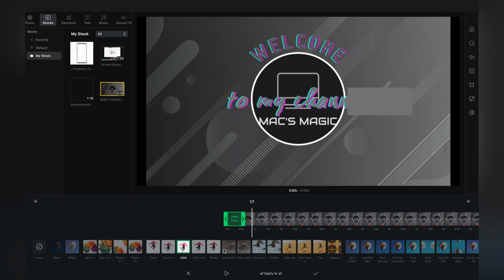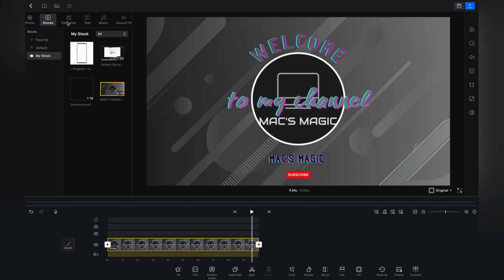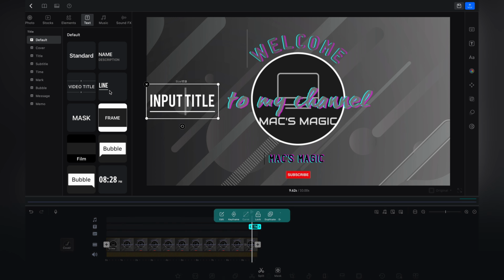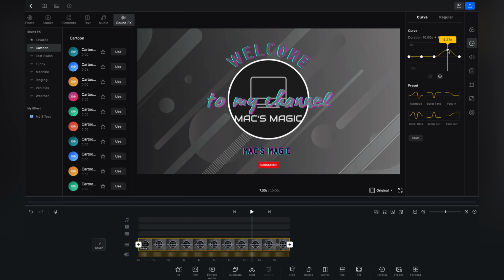Best Video Editing Software for MacBook Air & Pro (2026)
In this Vedio i will show you the best vedio editing software for macbook /pro

show you more magics "SOON"
keep supporting
best video editing software for macbook air / pro review!